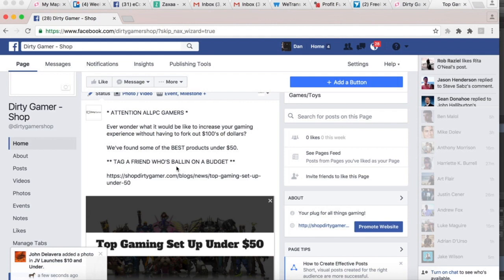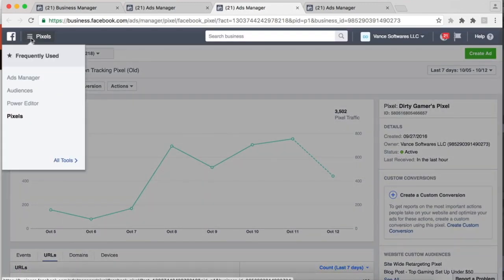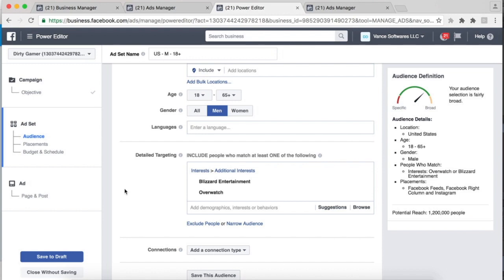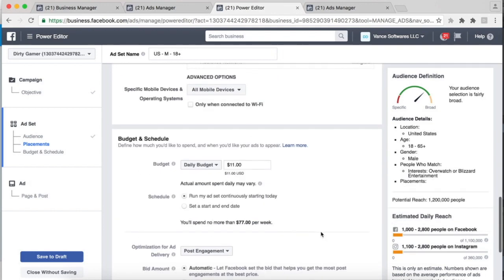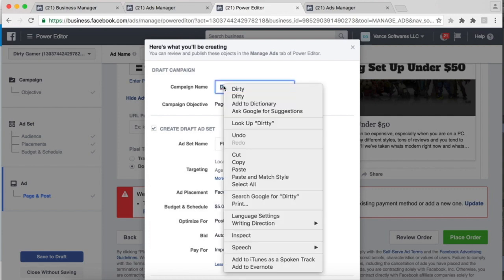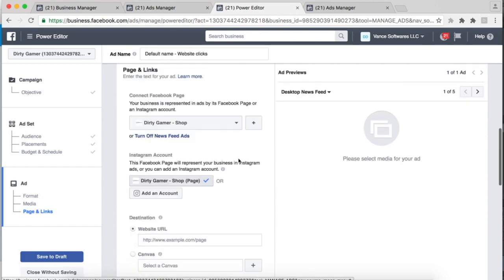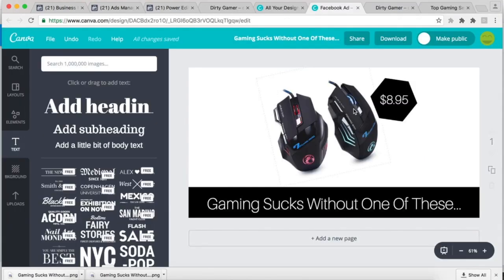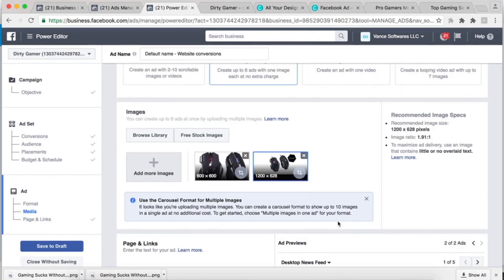(Part 8) $100K Shopify Store From Scratch - Ads + MAJOR Announcement (Feat. Anik Singal)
MASSIVE Shopify $100K Shopify Extra's (More over the shoulder training) Register here for all the links you'll need

Top 7 HIGHEST Performing products to shortcut your entire store creation process